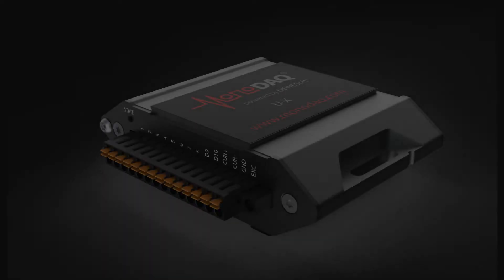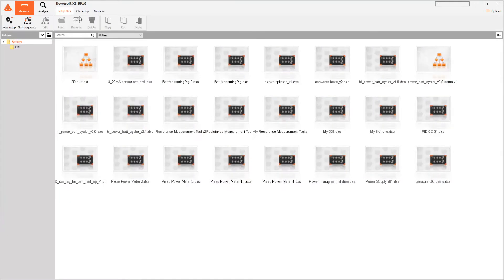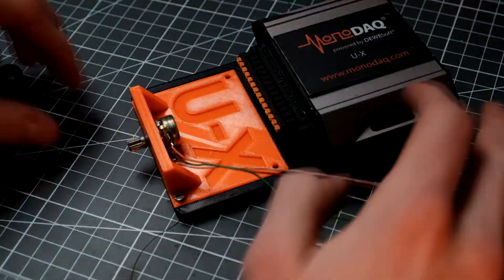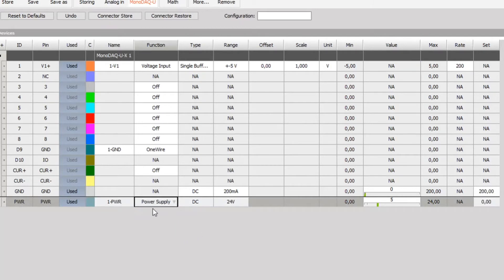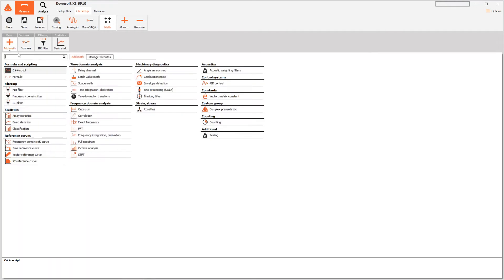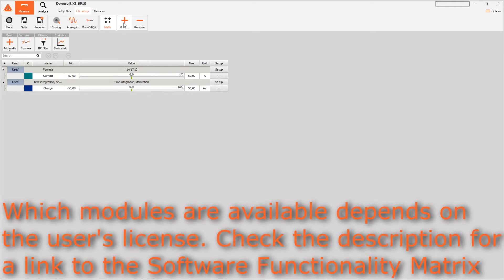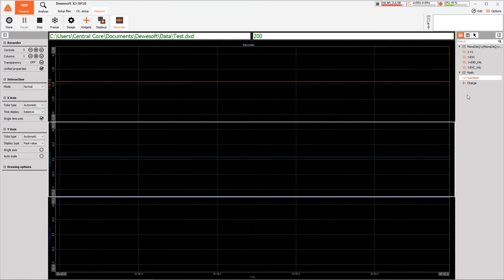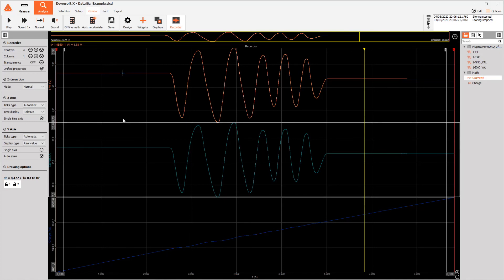Getting started with the MonoDAQ-U-X - Dewesoft X3 software basics (part 1)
The first in a series of tutorials covering the basic operation of the MonoDAQ-U-X USB DAQ device.